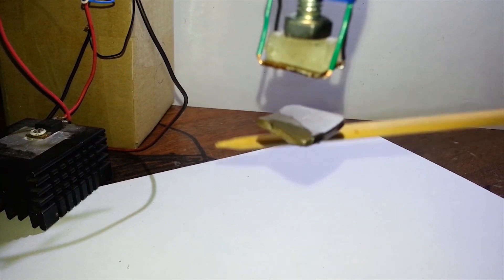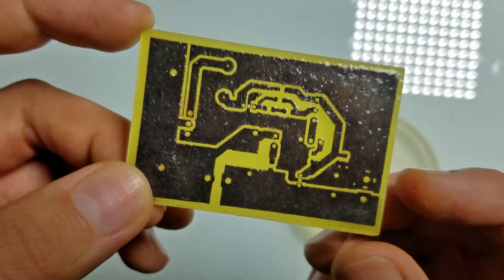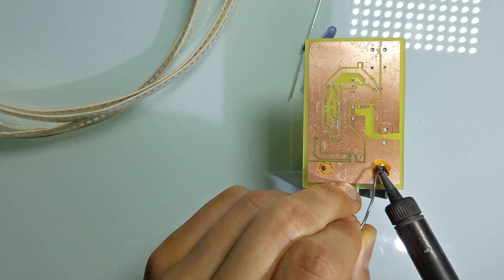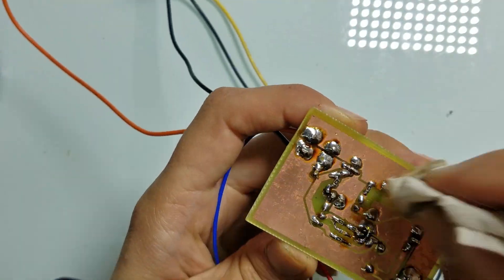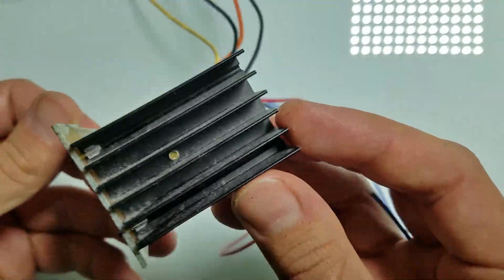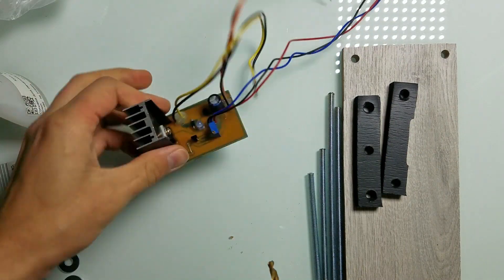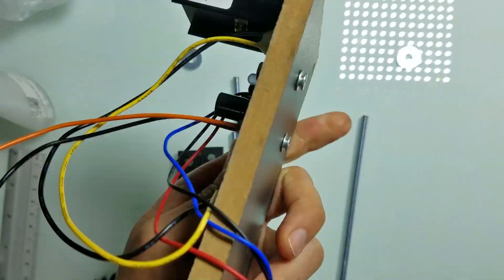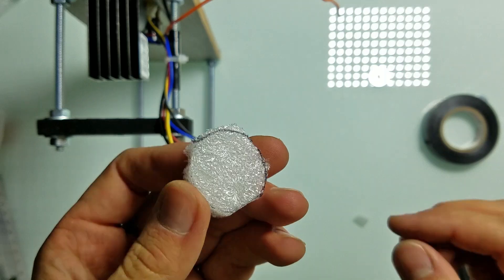How to Make Magnetic Levitation Device | DIY Magnetic Levitator V2.0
This is the second version of my magnetic levitation device. This is the final version of the project made on a PCB.
The key components of the project are an electromagnet and a hall effect sensor. This device levitates a neodymium magnet, but it also can levitate bigger objects if you attach them to the magnet.
In this video, I show how I made this device step by step.
And here is the first version that I made 3 years earlier is was just a proof of the concept.